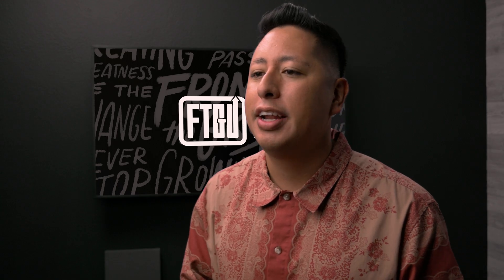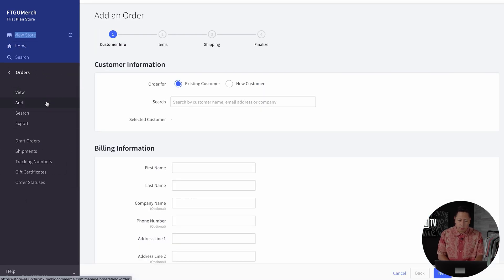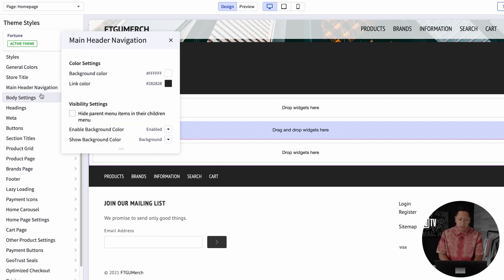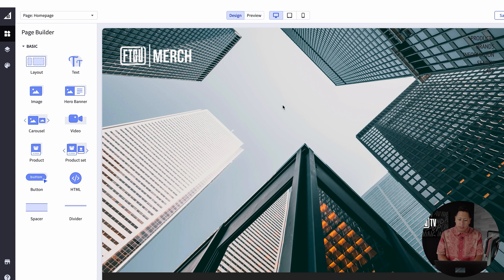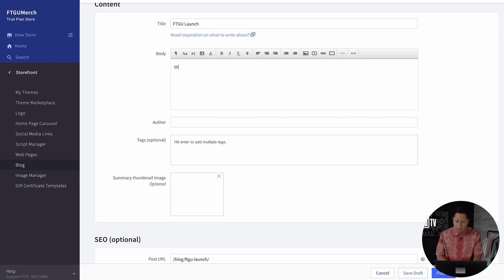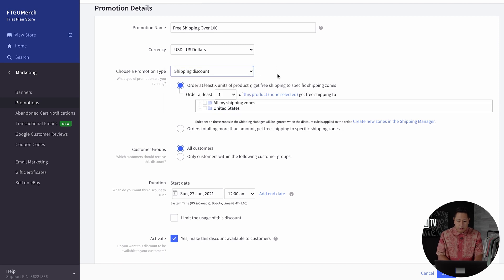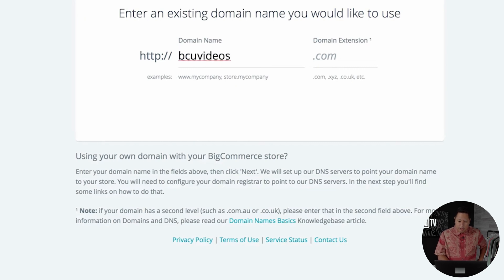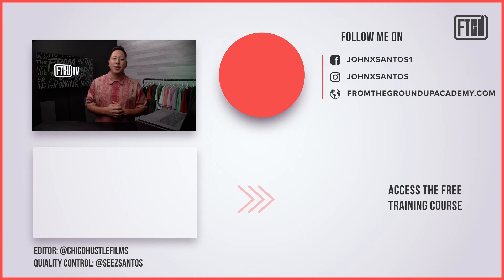How To Make An eCommerce Website For Your Online Business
Does learning how to make an eCommerce website for your online business sound like something you're looking for? In this video we share how using platforms like BigCommerce can help grow your business on an international level.

Whether you’re starting your brand or trying to scale your business it’s important that you’re focused on key aspects of your business such as branding, messaging, designing and your marketing strategy. Where many brands fail is not putting effort into these areas. Without this information or planning in the back end you won’t be able to successfully launch products that are geared towards your target audience. Once you’ve established these core aspects of your business you can then begin to put your brand on the map. One of the best ways of doing this is through creating an online presence through an eCommerce website. There are many platforms to choose from when it comes to this but many have strict terms of service that don’t allow you freedom when it comes to what you sell. Understanding this issue with platforms allowed us to seek out and find other solutions such as BigCommerce that allow you to practically sell anything under the sun as long as it’s legal. This allows entrepreneurs the true ability to scale their brands to the next level.

📚Chapters:
0:00 How Start An eCommerce Business From The Ground Up
0:24 Must Know Before Building Your Ecommerce Business
1:55 Creating Your Product Line
3:17 Legitimize Your eCommerce Business
4:35 Selecting The Right eCommerce Platform
6:48 How To Create An Online Business Using BigCommerce
16:27 Why You Should Consider Using BigCommerce For Your eCommerce Business

Get your FREE Blueprint 📲 and 10 Step Checklist to quickly start your clothing line

▸ Leave A Comment ✍🏽 down below with a topic I should cover on a future video in this series.

RESOURCE LINKS

*** OmniPrint- Get Quotes and Information on Printers and Supplies

*** Unlimited Graphic Templates, Video and Music for creative projects